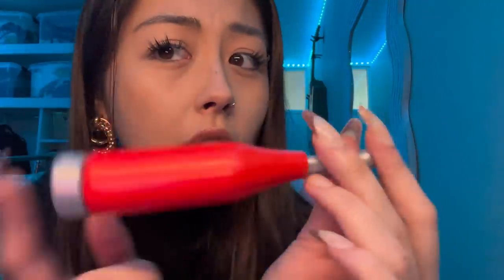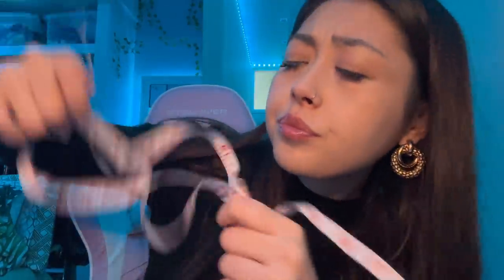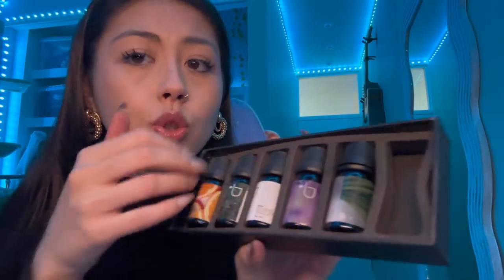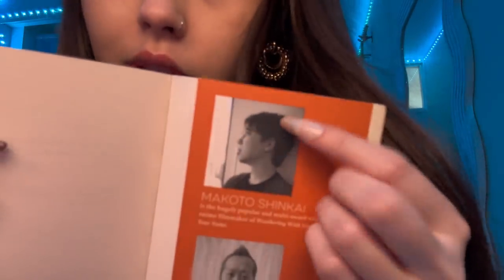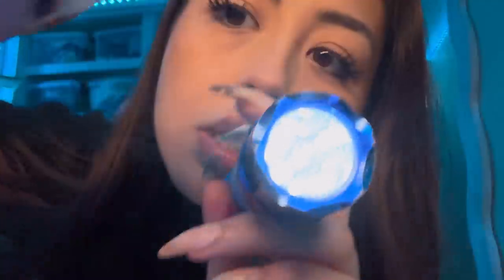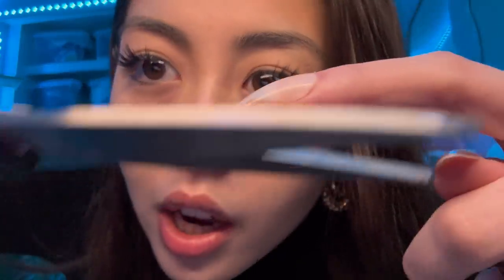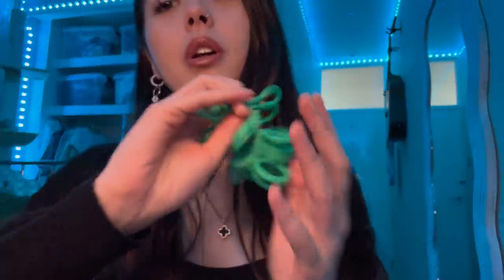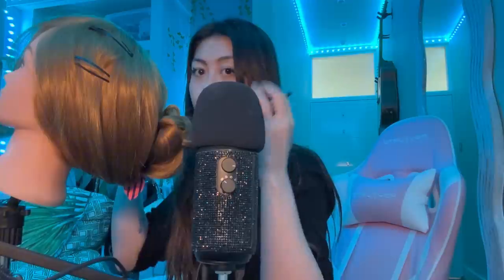100+ Triggers for Tingles WITHOUT headphones 🙅🏻‍♀️🎧 [100k special]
💗💐My angelic patreons 4 the support💐💗
Jude dent
Cameron
Crypto Henry
Betts
Santi
Kong Uetrakul
Paul
Jadiel
Trufffles
Mark hill
Monocle Gentlesir
Rubby
Dewd
YBDitbetter
Bristol L
Jamie F
Faisal
Idkfightme
Tim
King Cuddle
NeoZeon 702
Straight
Kevin Ford
David Craig
DerickBrown1234
GrandMstrB
Domingo
Cee
edwar_ morales
BW54321
Andre
jake perdon
Jake Morel
Js
Cruz Silva
frost
Andres
Shugo Tenshi
Simon Fletcher
종찬 이
Tom
Dominik
Alexis
Pierce
Tom James Houghton
Ace Wolf
Voxe
Kylo
Joe
manu
Cam A
Dawson
Sam Tott
fabacf
Daniel Dallison
SnipFred
Alisha
Juan
Victor Vasquez
cosmic-reveries
Phoenix@757
Taylor Marshall
Cherry Garcia
Dan Azzarito
Yous
Jacob
Jonas
Joseph Lopez
Victor Pozo
Parker Sylvester
Miles
Adrian Dellagiacomo

Time stamps: 🍓
0:00 intro
0:37 Orbeez ball (1)
1:39 Microphone scratching (2)
2:50 Microphone cover scratching (3)
3:50 Needles on Microphone Cover (4) credit; JoJo ASMR
4:56 Microphone pumping (5)
6:00 “tickle” trigger (6)
7:00 toilet roll tapping & scratching (7)
8:05 toilet roll trigger (8)
9:15 putting moisturiser on you (9)
10:18 “plucking” something out your eye (10)
11:20 lid sounds (11)
12:09 makeup bag (12)
13:21 microphone brushing (13)
14:26 painting your nails (14)
15:08 putting mascara on you (15)
16:10 putting eyeshadow on you (16)
17:40 bubble popping trigger (17)
17:54 tapping on tin (18)
18:54 waxing your face (19)
20:05 dobble/ what is this? (20)
20:55 “stipple” trigger (21)
21:58 latex gloves - checking your face (22)
23:14 crinkly packaging (23)
24:12 wooden chopsticks trigger (24)
24:20 listening to your heart rate (25)
26:21 knocking/testing your joints (26)
27:20 checking your temperature (27)
28:30 measuring tape (28)
29:31 eye drops (29)
30:36 brushing your face (30)
31:36 warning: Torch trigger ‼️(31)
32:45 lip balm (32)
33:46 different measuring tape (33)
35:02 screen tapping (34)
36:05 wet wipe trigger (35)
37:06 cutting your nails (36)
38:05 brushing your hair (37)
39:08 jade roller trigger (38)
40:21 testing your sense of smell (39)
42:33 brushing your teeth (40)
44:16 book tracing (41)
46:11 body triggers (42)
47:20 bottle scratching (43)
48:02 back scratching (44)
48:31 hair comb and haircut (45)
49:41 drawing your portrait (46)
50:38 clipping hair bow into your hair (47)
51:41 looking inside your mouth ‼️torch (48)
52:55 scratching you (49)
54:01 giving you injections (50)
55:05 taking photographs of you (51)
56:15 giving you pen injections (52)
57:15 asking you questions (53)
58:35 cutting your hair (54)
59:45 comb spuds (55)
1:00:51 sandpaper (56)
1:01:51 checking your ring size (57)
1:03:02 scratching my wallet (58)
1:04:03 tissue paper (59)
1:05:03 mermaid brush (60)
1:05:49 scratching mannequin head (61)
1:07:11 brushing mannequin head (62)
1:08:21 styling mannequin head (63)
1:09:20 clipping mannequin head (64)
1:10:45 tongue swirling (65)
1:11:24 eating your face (66)
1:12:28 fishbowl trigger (67)
1:13:32 invisible slime trigger (68)
1:14:36 🤤 painting (69)
1:15:38 silicone cleansing tool (70)
1:16:41 nail brushing (71)
1:17:35 straw cleaners on microphone (72)
1:19:06 juggling ball (73)
1:20:06 sunglasses trigger (74)
1:21:16 trigger words (75)
1:22:16 spoolie trigger (76)
1:23:16 fingertip tapping (77)
1:24:16 spraying you (78)
1:25:31 hand sounds (79)
1:26:07 your face is a keyboard (80)
1:26:47 running scans on your face (81)
1:27:50 tattoo Roleplay (82)
1:28:59 invisible comb, combing your hair (83)
1:30:01 shark boi trigger (84)
1:30:51 soft or sharp? (85)
1:31:46 how many fingers? (86)
1:32:26 checking your peripheral vision (87)
1:33:16 pine cones?? (88)
1:33:46 sticky balls (89)
1:34:46 spiders crawling on your face (90)
1:35:46 spiderweb trigger (91)
1:36:42 fluff on microphone (92)
1:37:51 plucking with tings (93)
1:39:02 pick and flick (94)
1:40:03 salt and pepper (tiptoe tingles) (95)
1:40:56 invisible scissors trigger (96)
1:41:58 adjusting settings in your face (97)
1:43:07 crack the egg trigger (98)
1:43:46 telescope trigger (99)
1:44:46 clockwise and anticlockwise (100)
1:45:26 invisible makeup (101)
1:47:18 repeating intro
1:51:12 words of affirmations (102)
1:52:02 outro